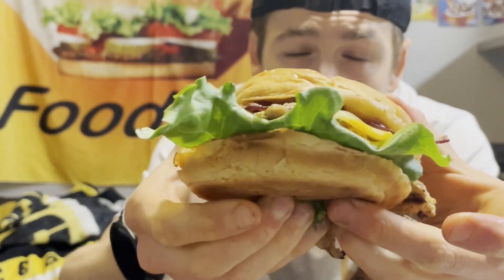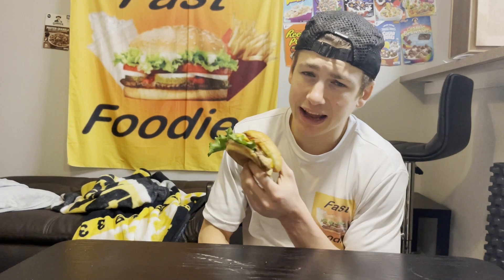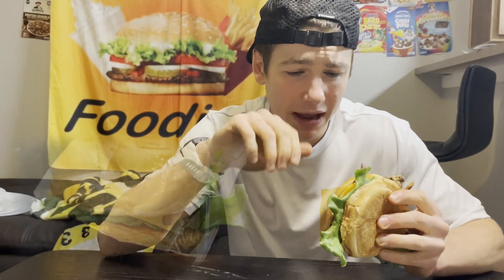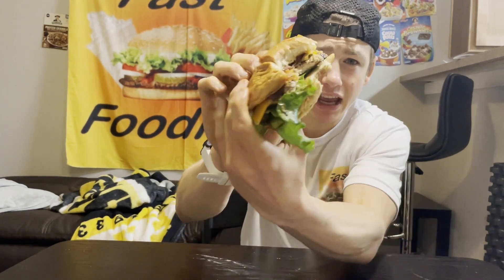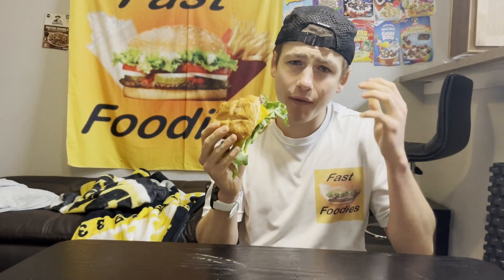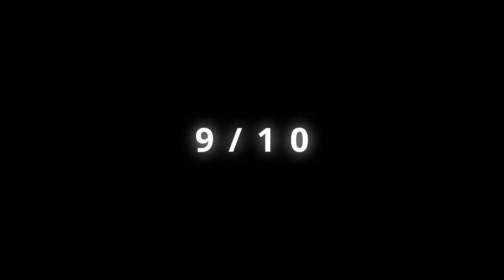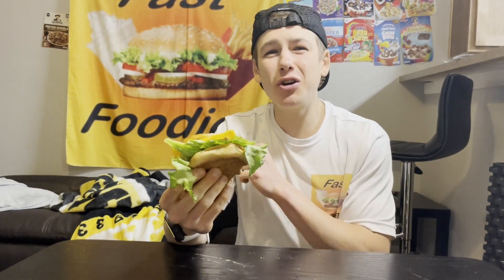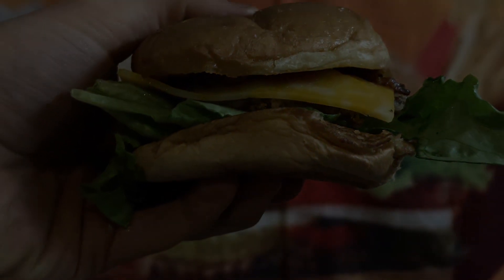CHICK-FIL-A DOES BBQ?! New SMOKEHOUSE BBQ BACON SANDWICH! Taste & Review!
Review of The Smokehouse BBQ Bacon Sandwich from Chick-Fil-A!